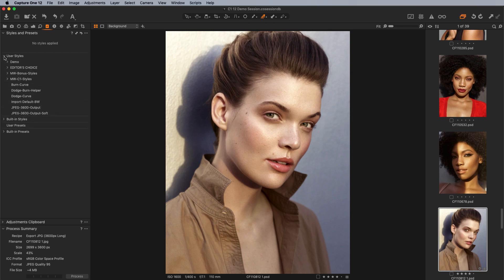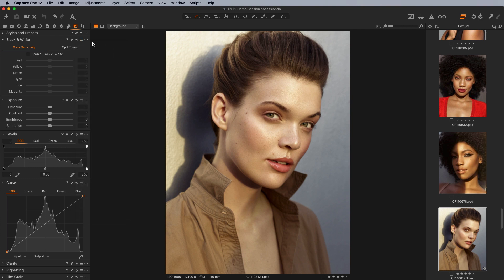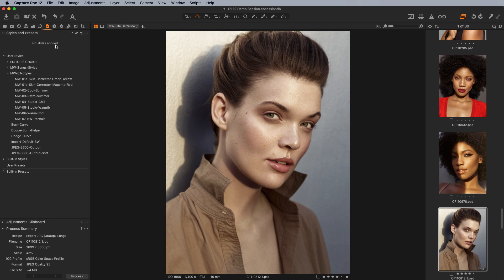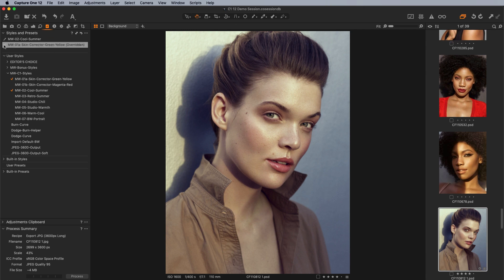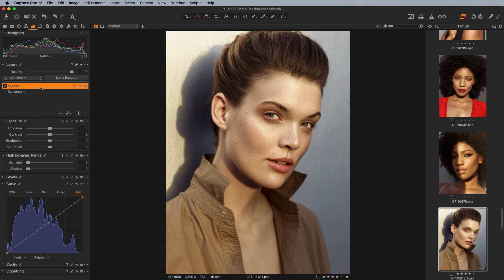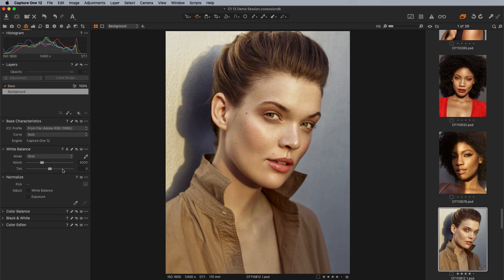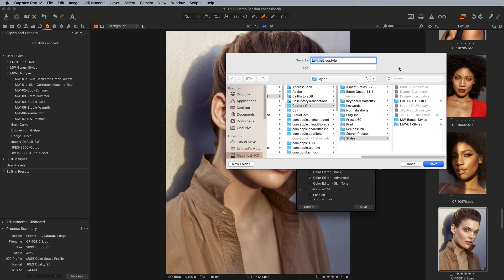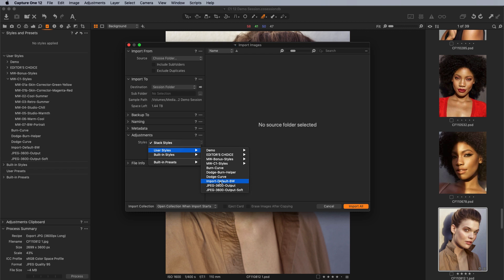Styles and Presets in Capture One Pro 12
In this video we will cover all the details and best practices for creating and using styles and presets within Capture One Pro 12